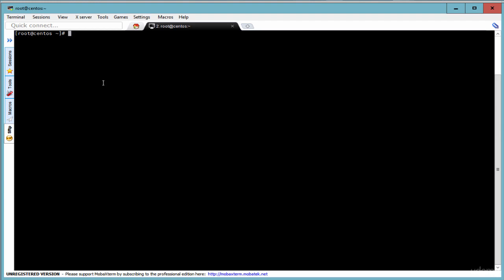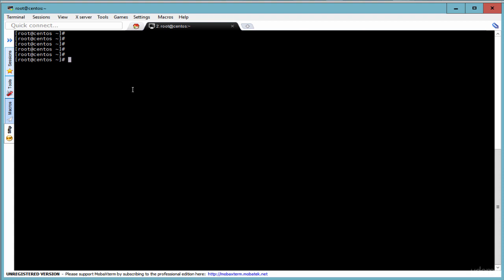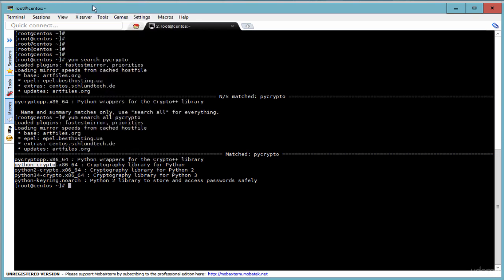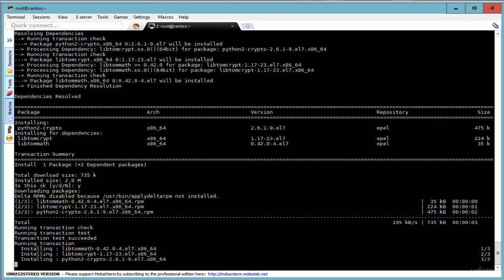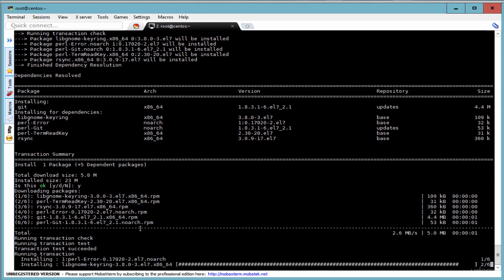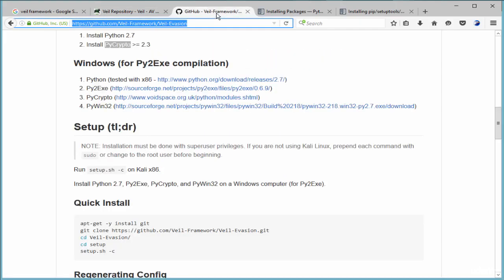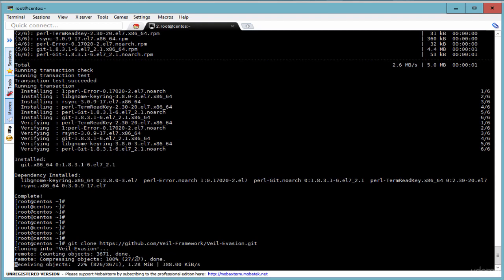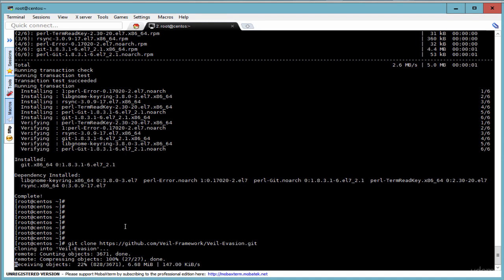2 Installing Veil Framework